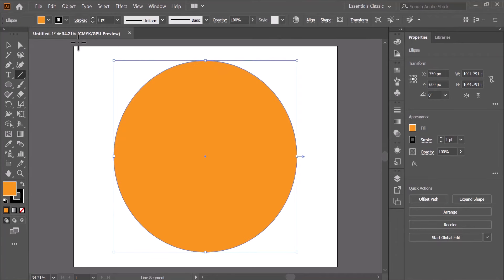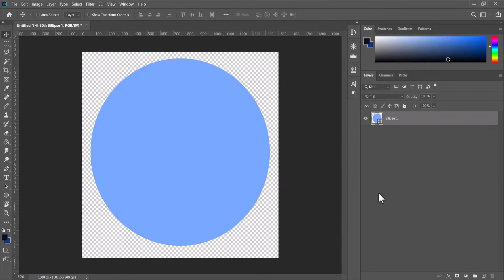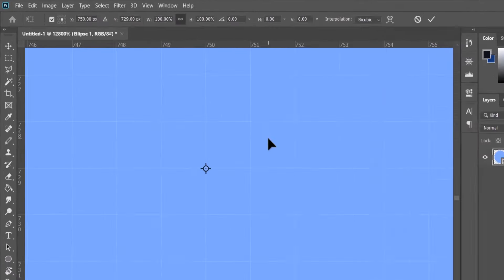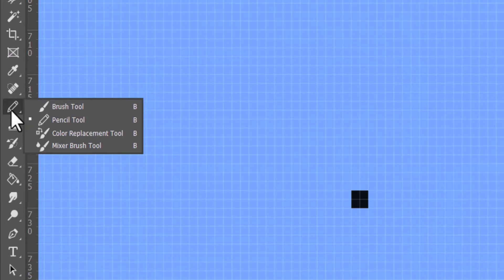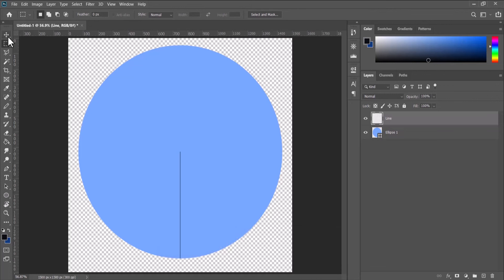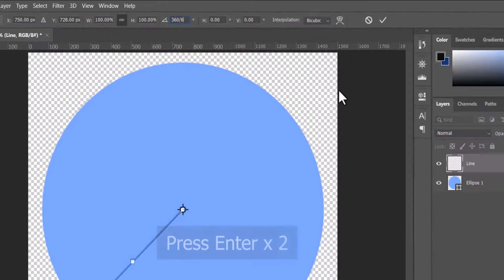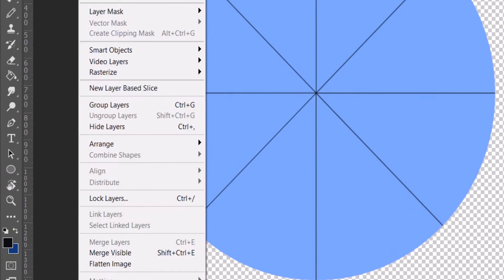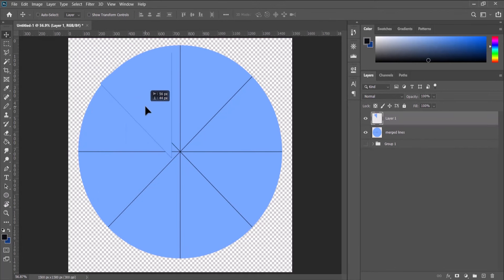How to divide a circle into segments - Photoshop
In this Photoshop tutorial I will teach you how to divide a circle into equal segments.